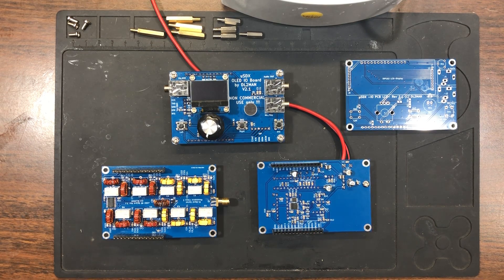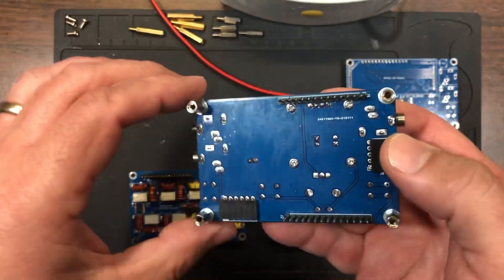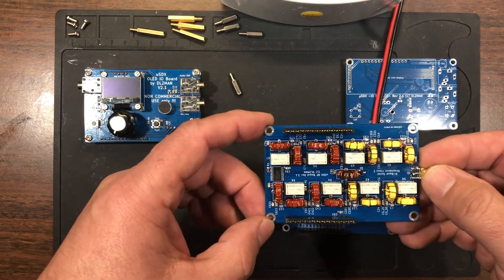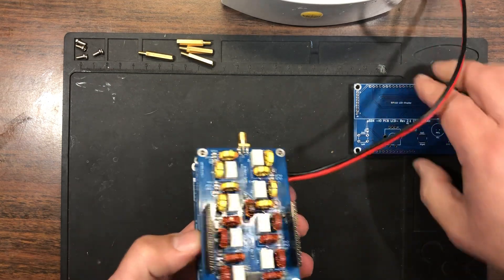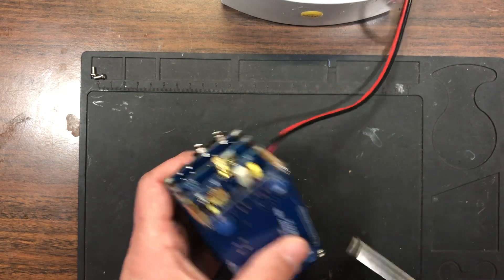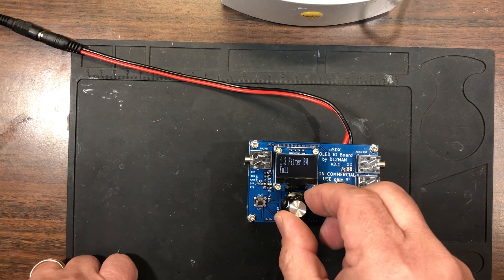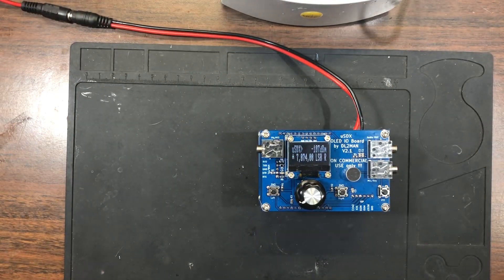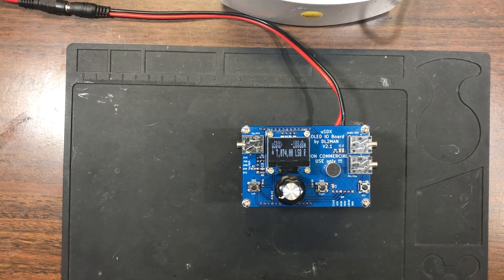DL2MAN uSDX sandwich overview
Update from DL2MAN. Guido (PE1NNZ) is the originator of the uSDX Project and was involved in any aspect -even in my hardware design. We talked (and still talk) almost every day and exchange(d) ideas. The Sandwich grew only because of that exchange.
So please also give credit to the "inventor" of the uSDX: The one and only Guido, PE1NNZ.
It was his "out of the box" thinking, that made this project possible in the first place.

Kc2sth’s overview of his latest kit build.